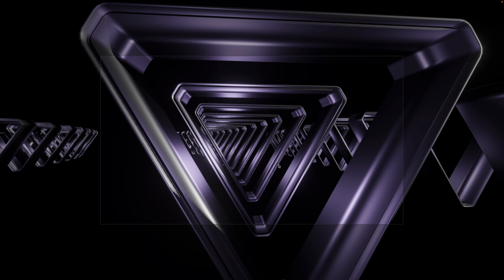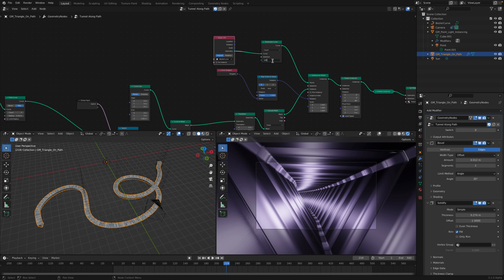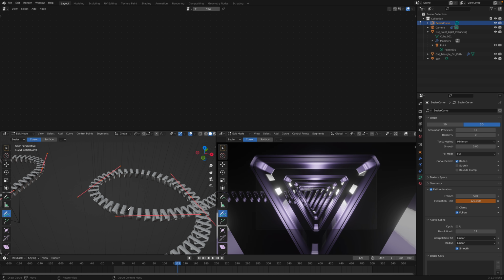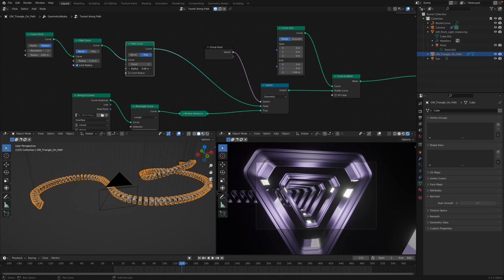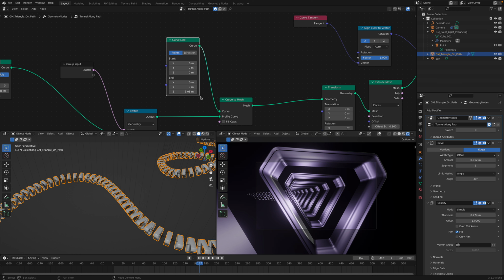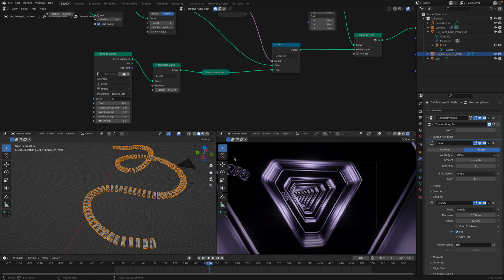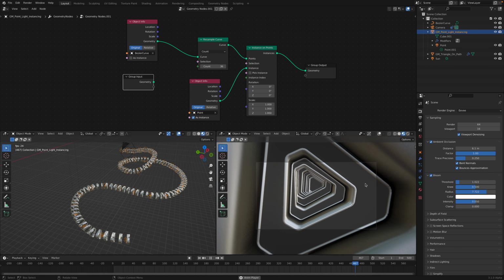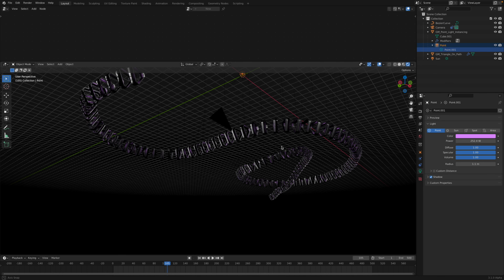LIVENODING Tunnel Travel Path Animation Using Geometry Nodes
In this episode, I am sharing a breakdown of this "tunnel travel" ride using geometry nodes:
1. You need the Curve path that does not overlap. This is going to be the path our Camera will travel.
2. Constrain the Camera into the Curve for Follow Path animation.
3. Generate the Tunnel itself. In this case, I am simple using a Triangle like shapes.
4. Instance POINT LIGHT into the path.

Maybe you could use this basic idea to make your own roller coaster ride? Enjoy!